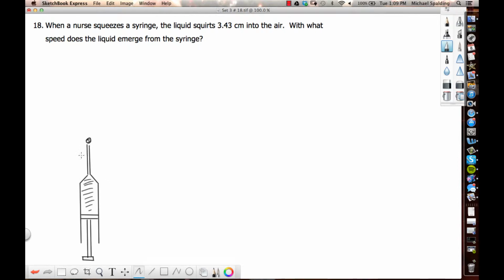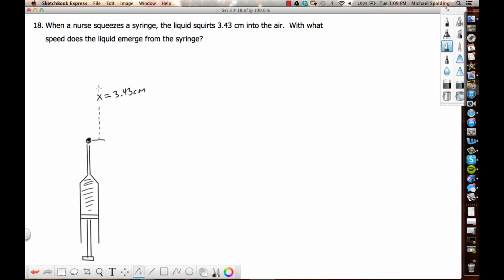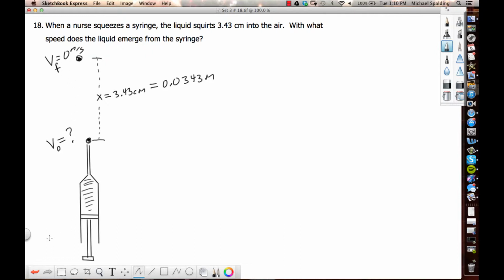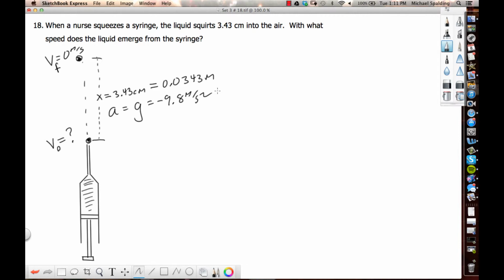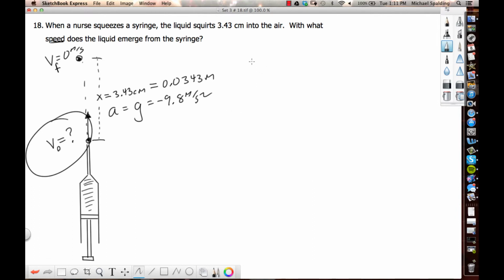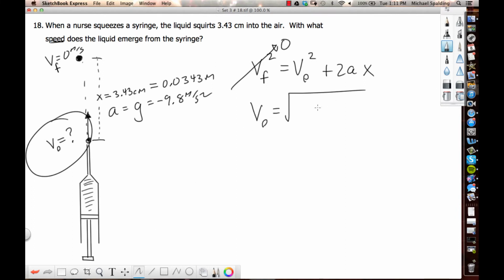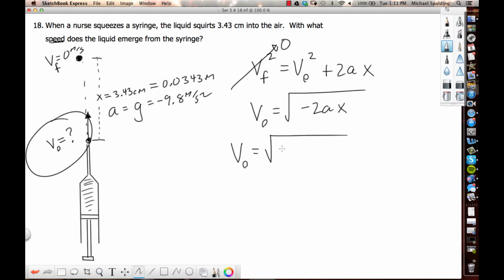Regular Set 3 # 18.mp4